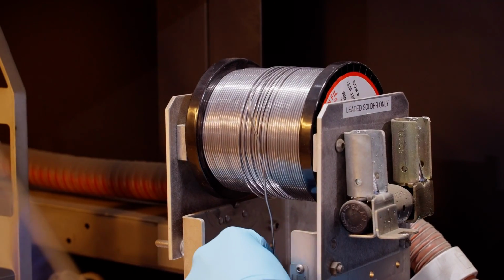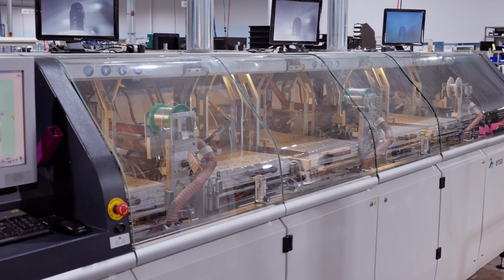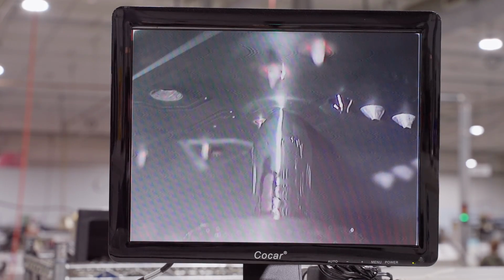Solder and Flux: Pastes, Bars, Wires, and Pre-Forms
Solder comes in four main forms. Some include flux. Others require us to add flux separately. Z-AXIS understands that good solder joint formation is essential and will select the best solder for your application, whether it’s paste, bars, wires, or pre-forms.